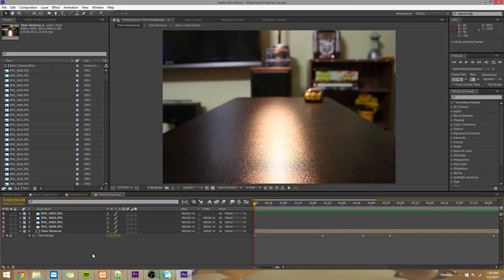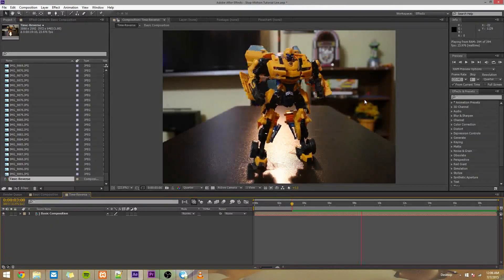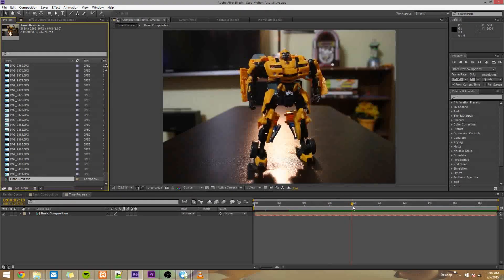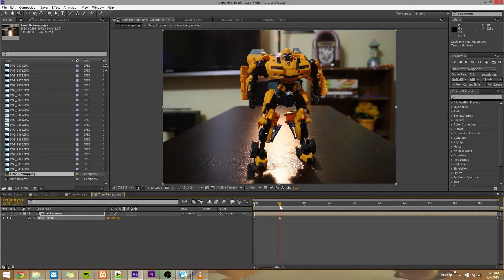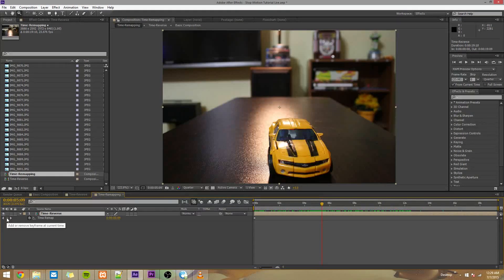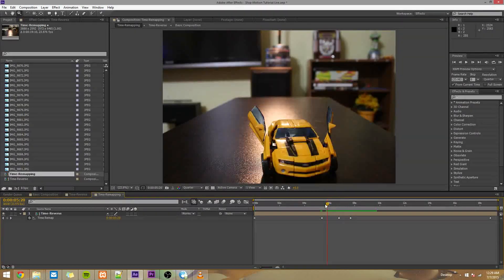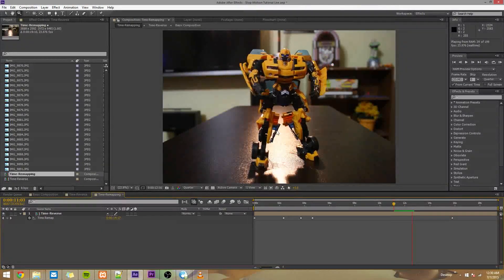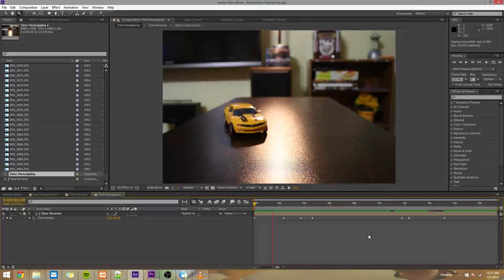After Effects Stop-Motion Tutorial 2 - Time-remapping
Using time-remapping to smooth out an animation